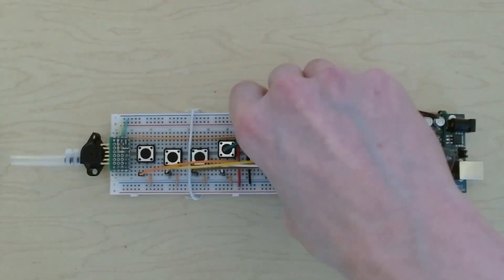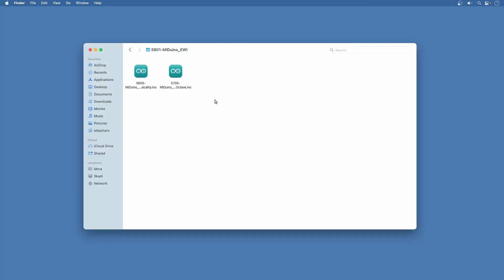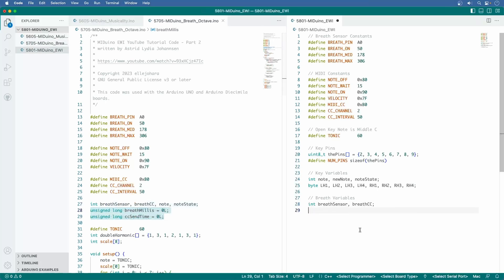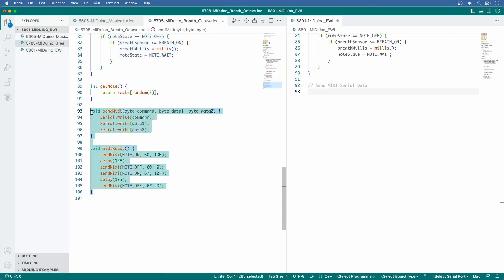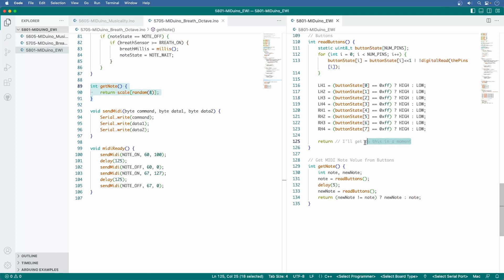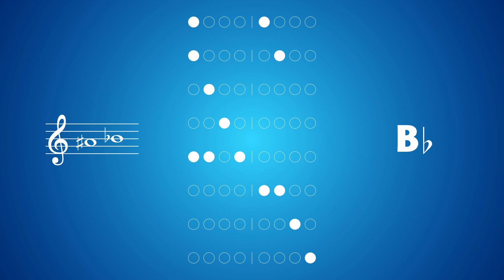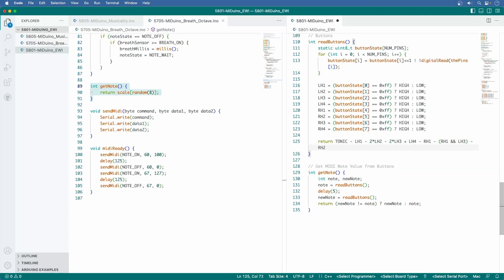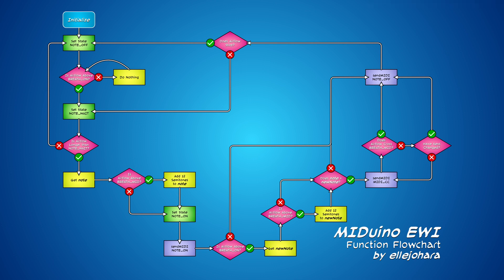58 | The MIDuino EWI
After way too long of a delay, it is finally time to show you how to take the code from my last two Arduino MIDI videos and fuse them together into the MIDuino EWI!

00:00 Intro Bit
00:24 Wiring the Arduino
01:09 Naan
01:28 GitHub
02:13 A Little Copying and Pasting
02:43 The Code Part 1
07:37 Math
10:22 The Code Part 2
12:05 Uploading to the Arduino and Demo
13:05 Outro Bit